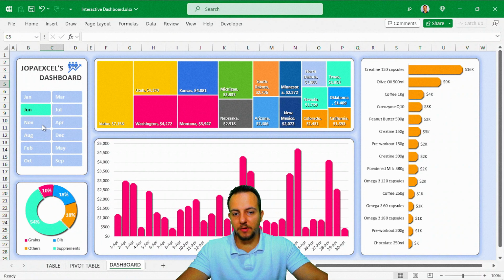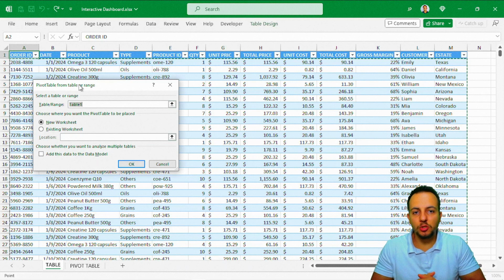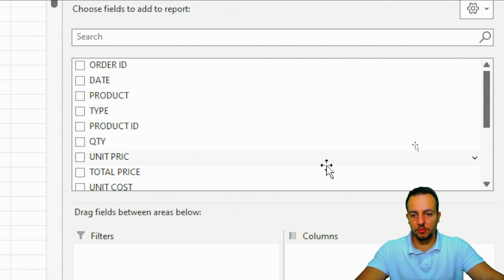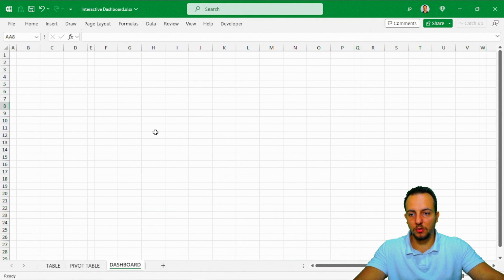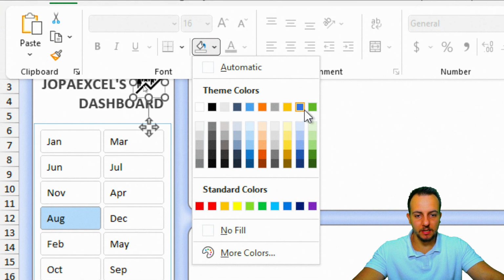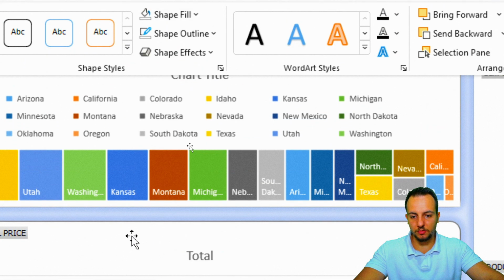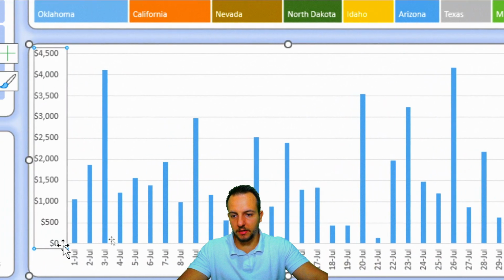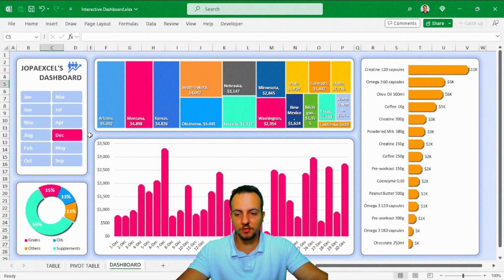How to Make a DASHBOARD in EXCEL with a Modern Look | Free Download | Pivot Tables and Charts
In this Excel video tutorial, we will learn how to make a Sales Dashboard in Excel from scratch and step by step. We will also learn how to make a table in Excel, how to make a pivot table in Excel and how to make a pivot chart in Excel. You can download this Excel sales sheet for free to follow this lesson along with me.

The Dashboard is also known as the control panel. It is a visual management tool that presents, in a clear and objective way, everything you need to monitor the evolution of your business results and ensure the achievement of your goals. With the Dashboard you can analyze the results in a simple and interactive way, in addition to helping you make decisions on a daily basis and in the job market.

To make a Dashboard in Excel, we can follow the steps.

1 Have a Database.
2 Transform the Database into a Table with the format as Table tool.
3 Create PivotTable from Table.
4 Create Slicer.
5 Create the Dashboard Background Image with Objects or Shapes or Icons.
6 Create PivotCharts and Value Cards.

1 Having a database in Excel is the first step, as we need information so we can create graphs, tables, pivot tables and pivot charts, etc. A database is needed to create the Dashboard.

2 Creating a Table in Excel is using the Tool called format as table. So, let's take our database and transform it into a table with a very important Excel functionality.

3 Creating a PivotTable in Excel can help us a lot in creating the Dashboard, because with the pivot table we can make dynamic charts, that is, whenever we make any filters or data segmentation, the information in the charts will update automatically. Pivot table is also known as pivot table and pivot chart is known as pivot chart.

4 Data segmentation, or also known as options box, list of options, filter button, selection buttons, dynamic filter, etc., will be very important to make our spreadsheet interactive in Excel.
Every time some information is selected from the slicer box, all values in the worksheet, all values in the Dashboard will be updated automatically. This way, we were able to make our Excel spreadsheet interactive and dynamic. Just with clicks we can filter the information we need to view.

5 Creating the Dashboard background is very important because we can make the dashboard modern and beautiful just with the image we choose for the Excel spreadsheet screen background.
We can use figures and objects such as rectangles, squares, circles, rectangles with rounded corners, etc. In addition to being able to use icons or images from our computer.

6 Dynamic charts, or pivot charts, will make our dashboard more beautiful and interactive in Excel. Every time any value is filtered and information is segmented, the graphs update automatically, showing only the selected information.

00:00 - Subscribe to the channel!
00:30 - Leave a LIKE on the video!
02:09 - Adjusting the Database
06:32 - Format as Table
07:45 - Pivot Table
23:08 - Dashboard